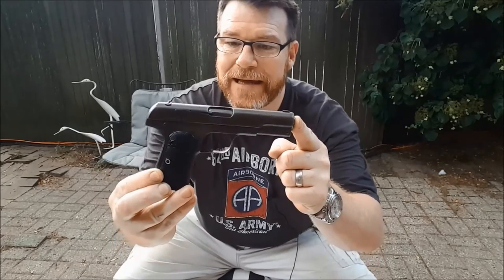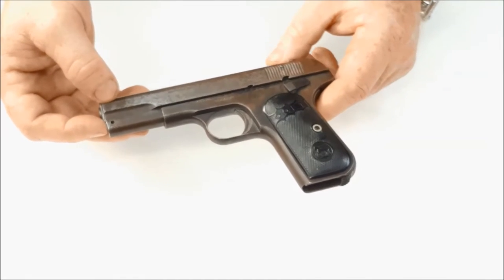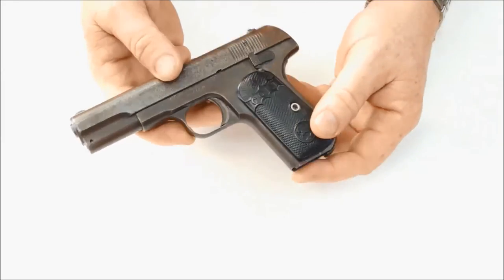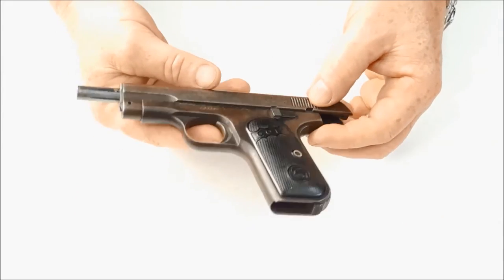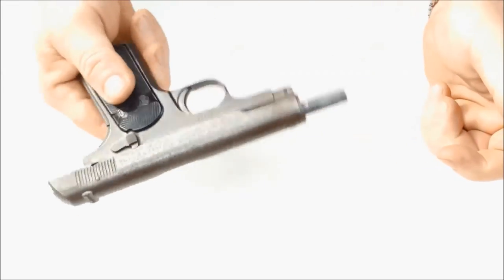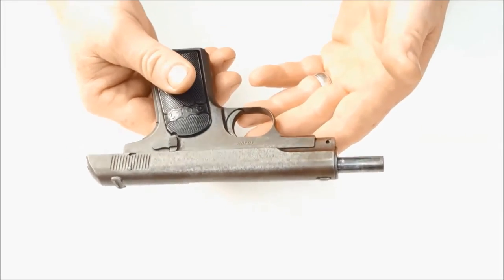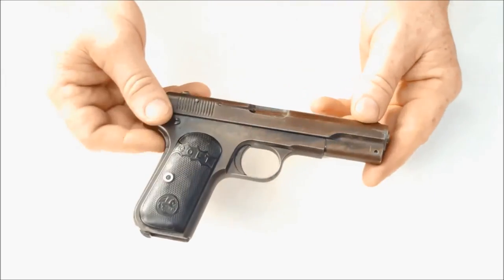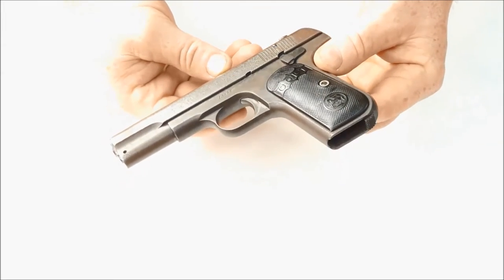Colt 1903 .32 Caliber ACP Hammerless Review